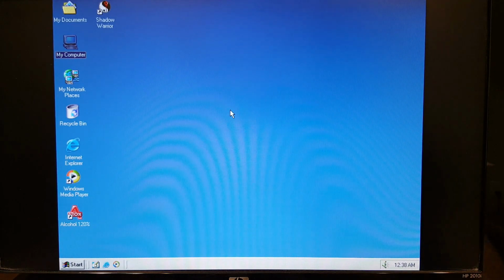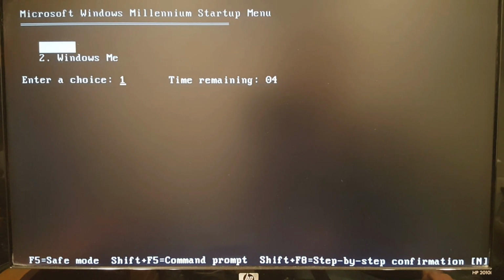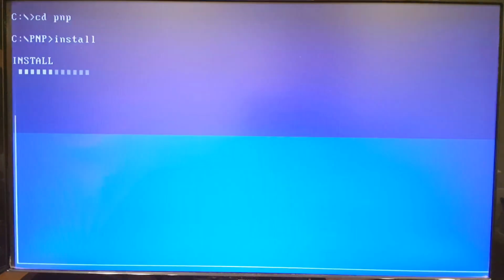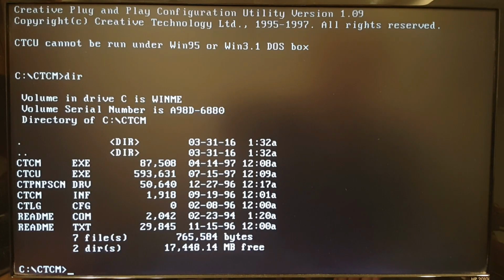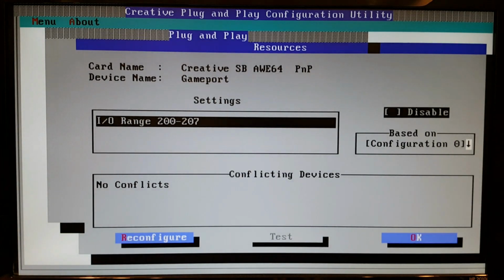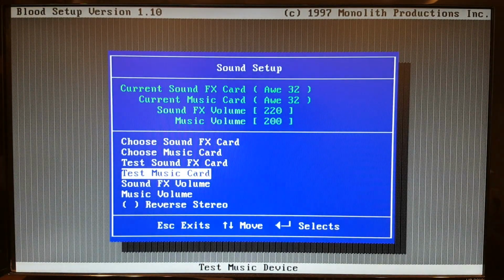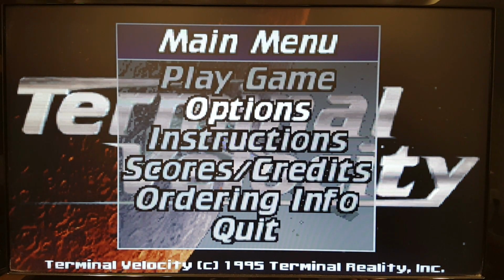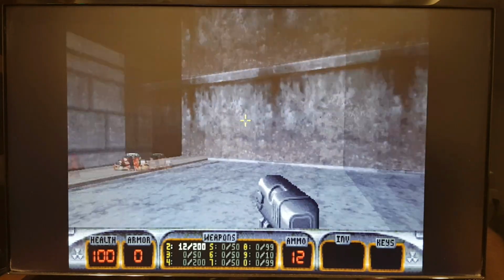[Re-upload] Enabling Pure DOS mode in Windows Me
This is the third and final video of my series on my old Gateway computer being used for DOS games.  In this one I get DOS mode working and test a few more games that didn't work in Windows.